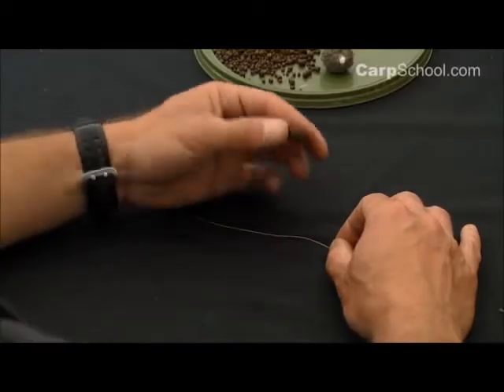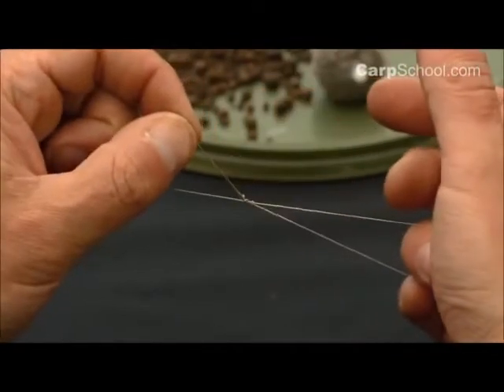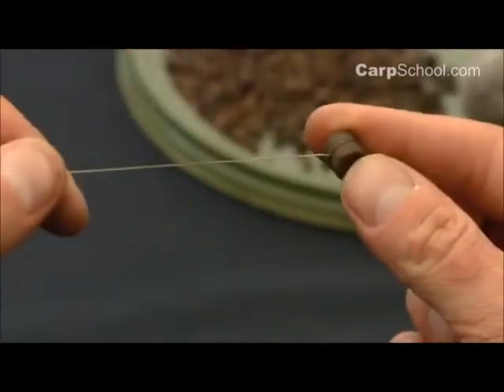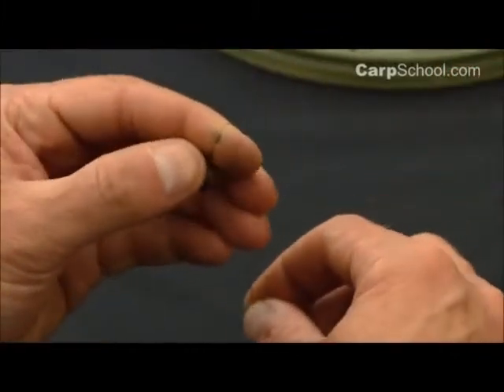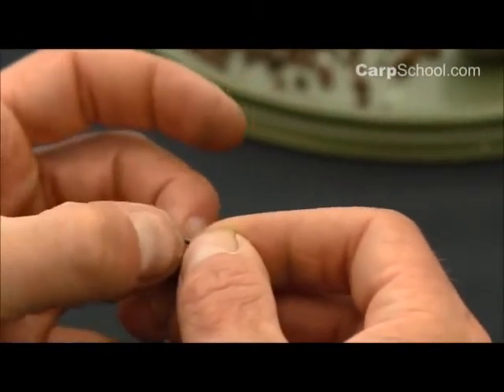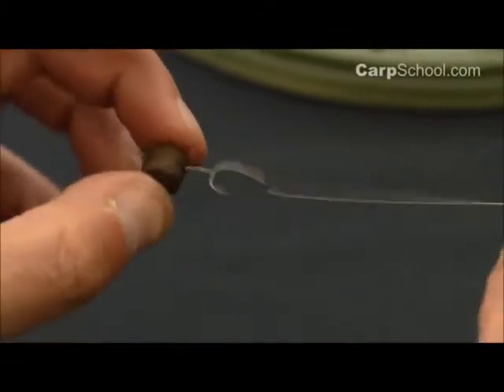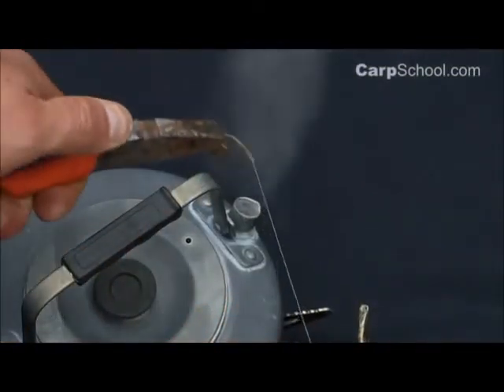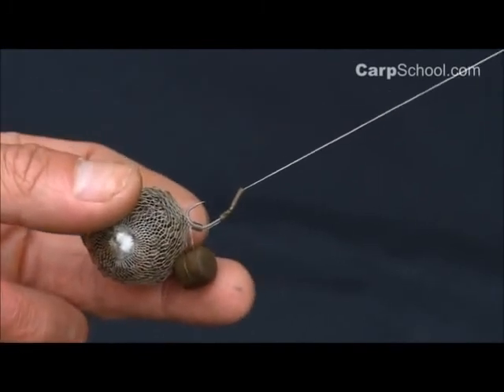KNOTS & RIGS How to tie the Lasso pellet hair rig for carp